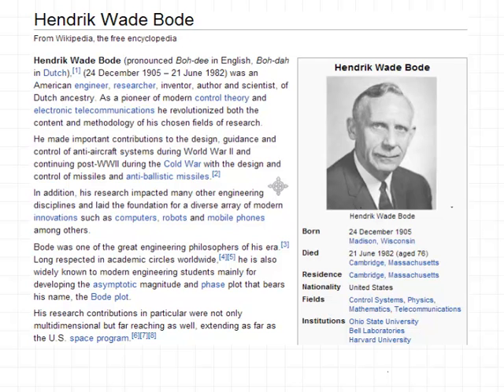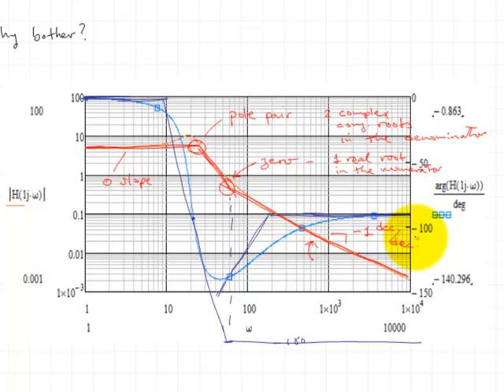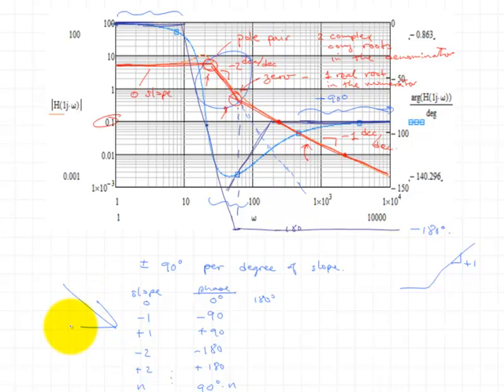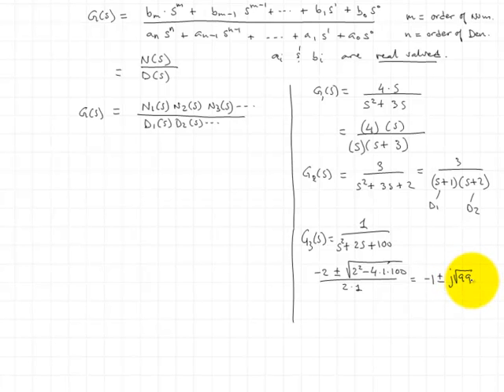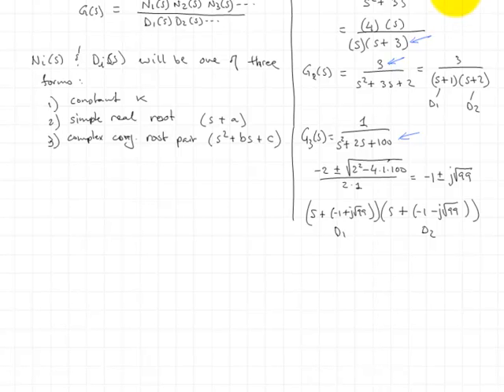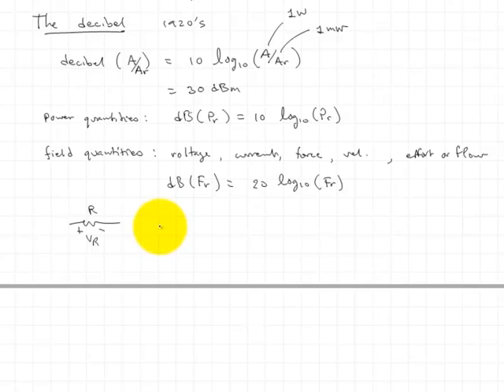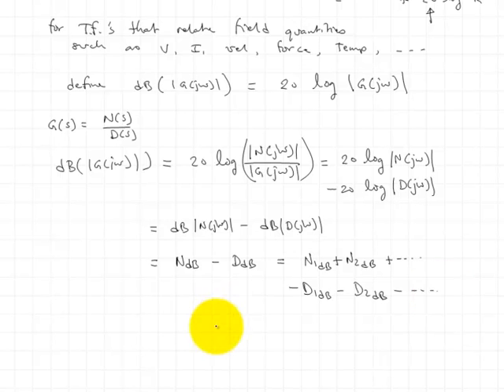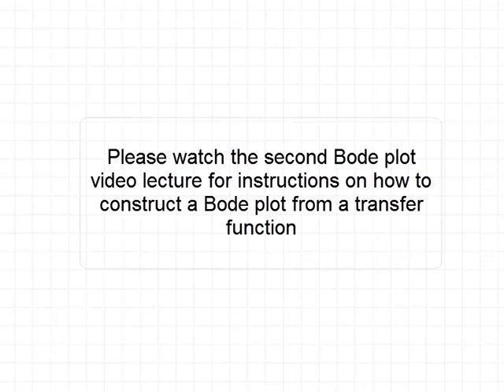Bode Plots Part 1 - An Introduction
Part 1 of a lecture on constructing asymptotic frequency response plots (Bode plots).
This 1st part introduces the topic by providing motivation for bode plots, interpretation of bode plots, motivation for using the decibel in magnitude plots, and motivation for plotting on a log frequency scale.